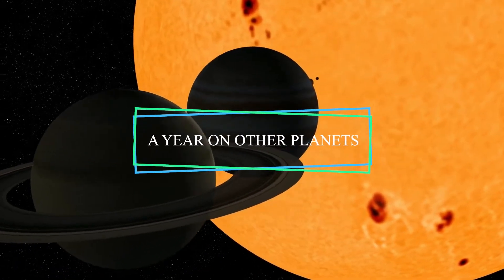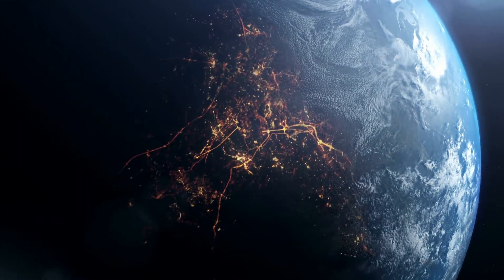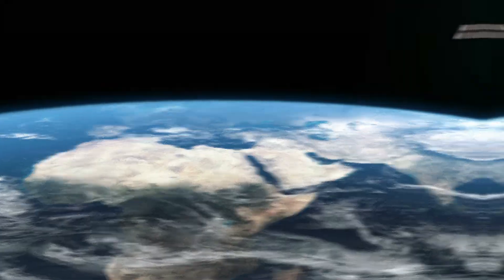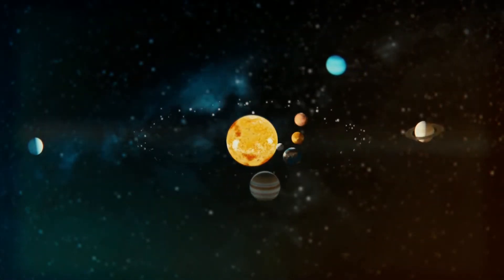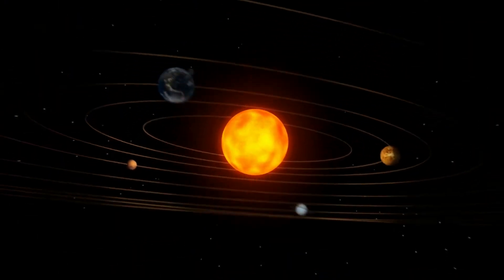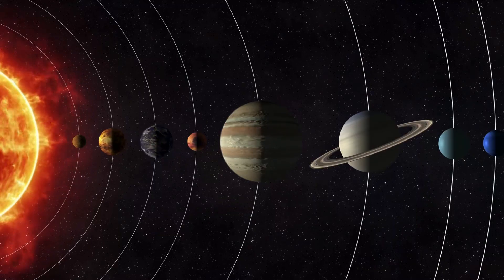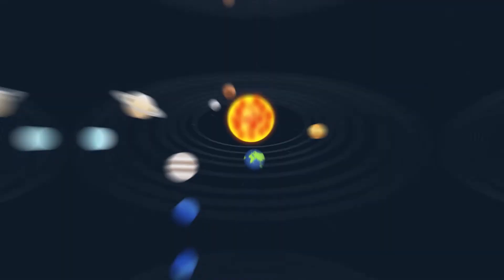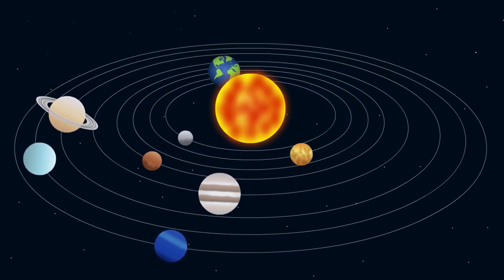How Long is a Year on Other Planets?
So, how long is a year on other planets? Did you know that one year on Earth is approximately 4,333 days on Jupiter.
Why is that considered a year? Well, 365 days is about how long it takes for Earth to orbit all the way around the Sun one time. It’s not exactly this simple though. An Earth year is actually about 365 days, plus approximately 6 hours. All of the other planets in our solar system also orbit the Sun. So, how long is a year on those planets? Well, it depends on where they are orbiting!
Planets that orbit closer to the Sun than Earth have shorter years than Earth. Planets that orbit farther from the Sun than Earth have longer years than Earth. This happens for two main reasons.
If a planet is close to the Sun, the distance it orbits around the Sun is fairly short. This distance is called an orbital path.
The closer a planet travels to the Sun, the more the Sun’s gravity can pull on the planet. The stronger the pull of the Sun’s gravity, the faster the planet orbits.
Why does NASA care about years on other planets?
NASA needs to know how other planets orbit the Sun because it helps us travel to those planets! For example, if we want a spacecraft to safely travel to another planet, we have to make sure we know where that planet is in its orbit. And we also have to make sure we don’t run into any other orbiting objects — like planets or asteroids — along the way.

Mars and Earth are always moving. So, if we want to land a robotic explorer on Mars, we have to understand how Earth and Mars orbit the Sun. Watch this video to learn more about the Martian year.

source: NASA